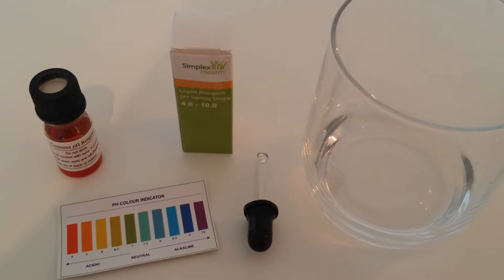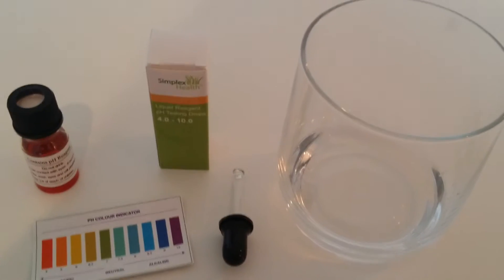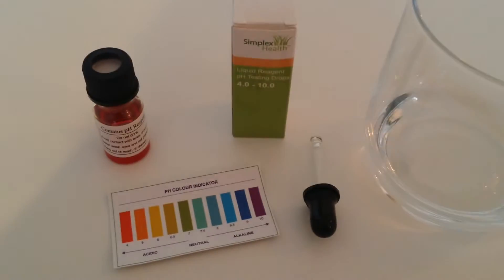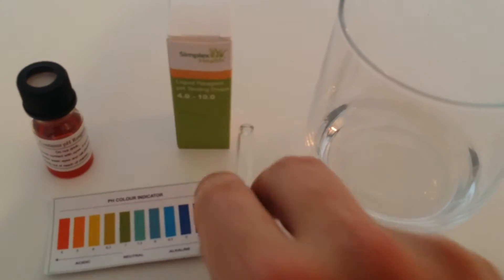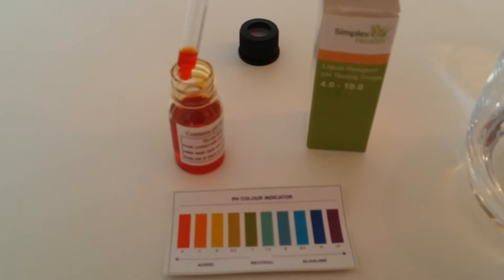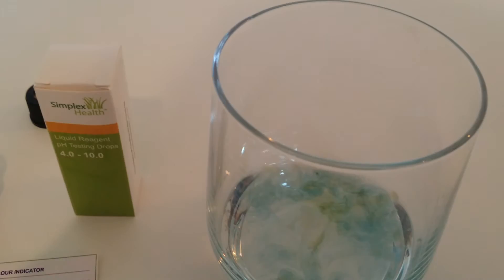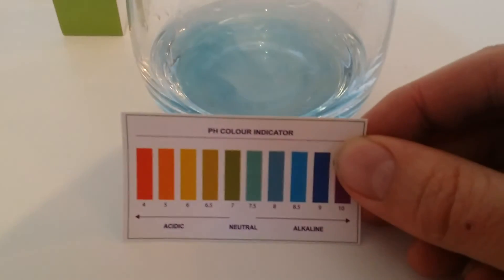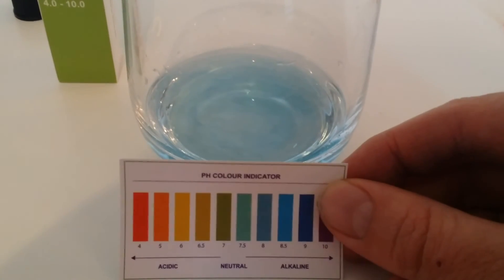pH water test with the Simplex Health pH Reagent drops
Portable and easy to use pH reagent testing drops.
    Water testing drops
    Can be used to test the pH of water and saliva
    Includes colour chart & good for approx. 100 uses
    Check results instantly with the color chart (pH 4.0-10.0).